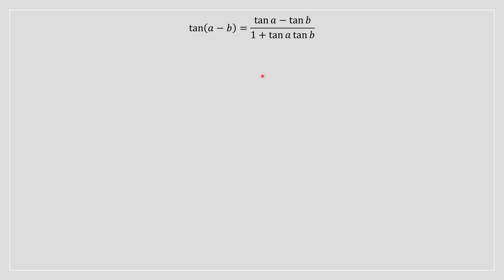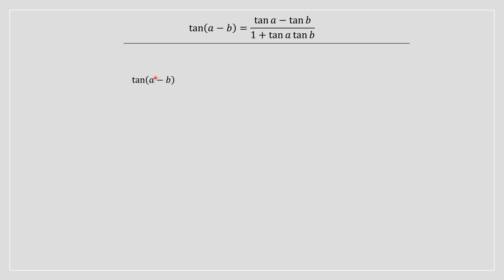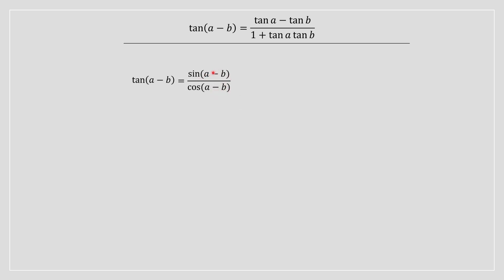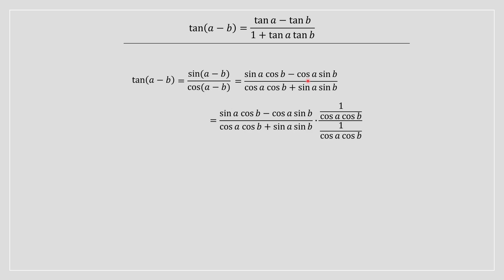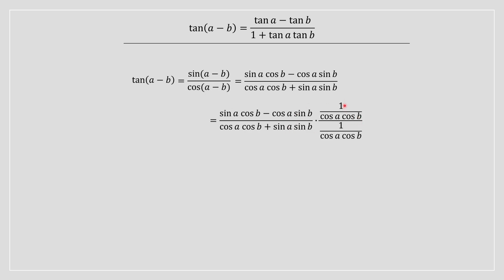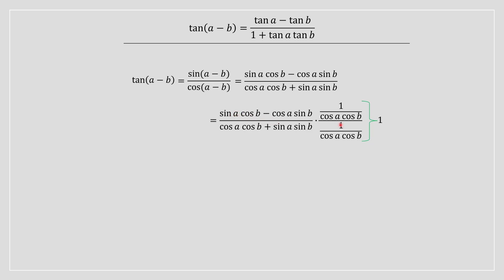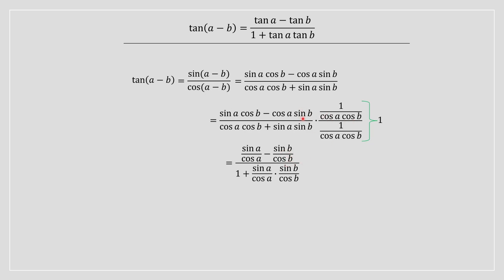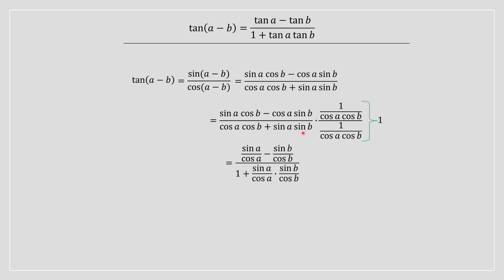tan(a-b) = tan(a)-tan(b) / (1+tan(a)tan(b)) Proof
Quickly learn how to prove the trigonometric identity tan(a-b) = tan(a)-tan(b) / (1+tan(a)tan(b))! This clear and simple explanation makes understanding algebra and trigonometry easy for everyone.